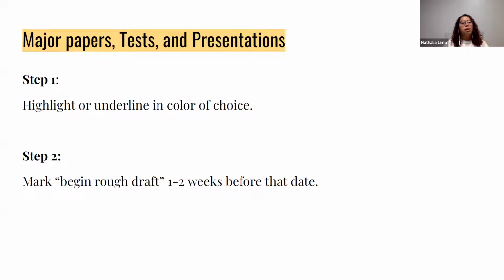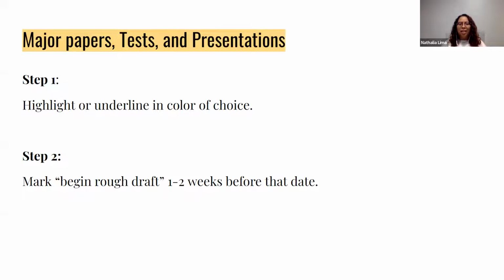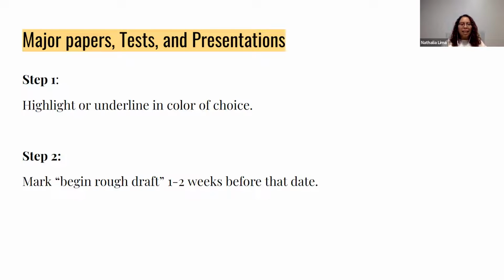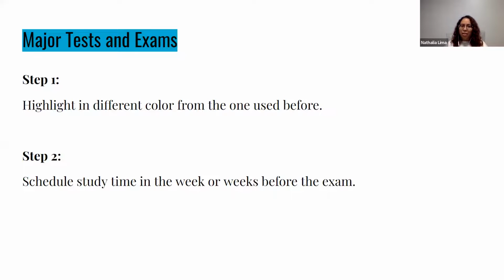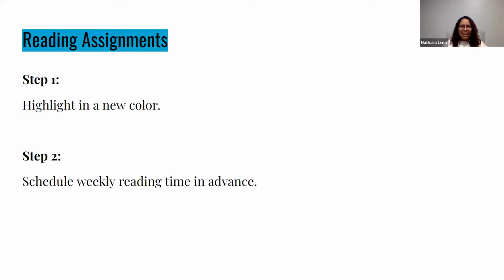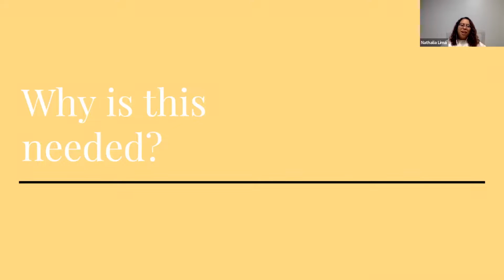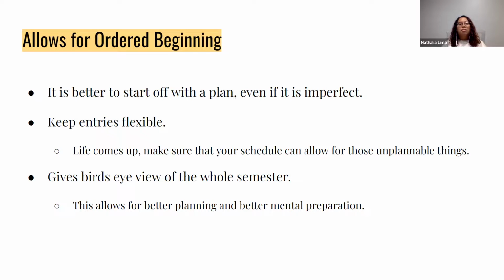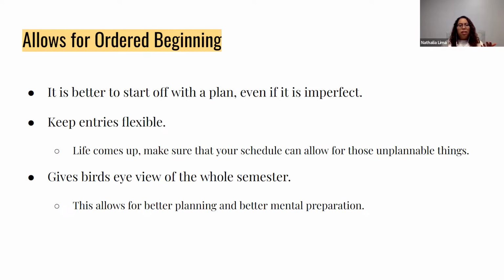How to Mark Up Your Syllabus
This video will go over the basics of marking up syllabi, including things to look out for and some tips.